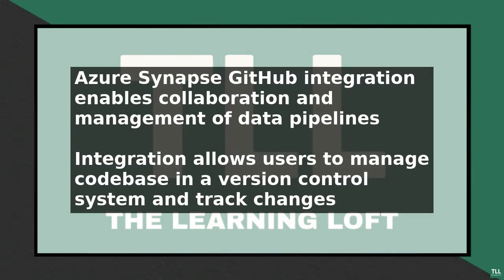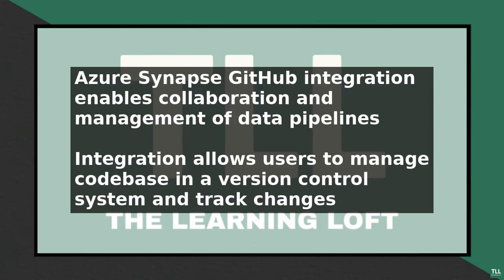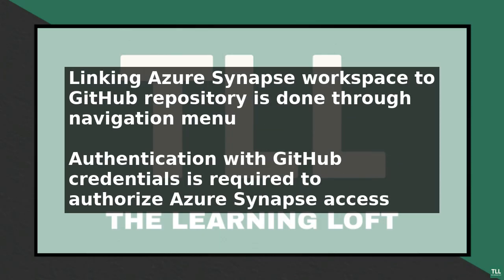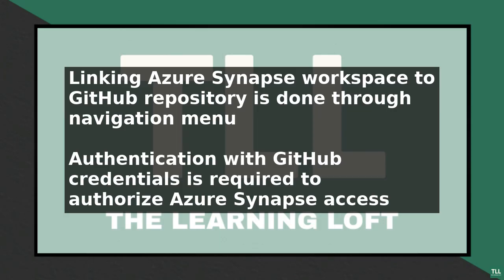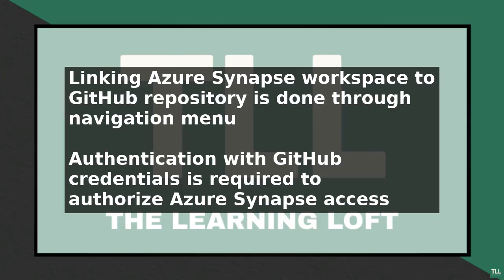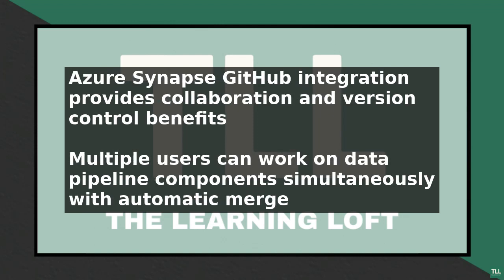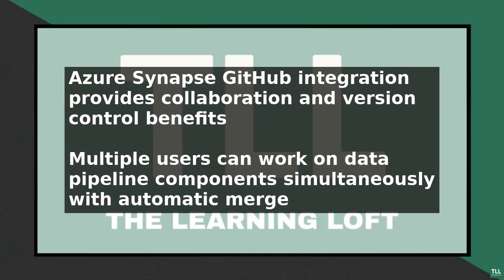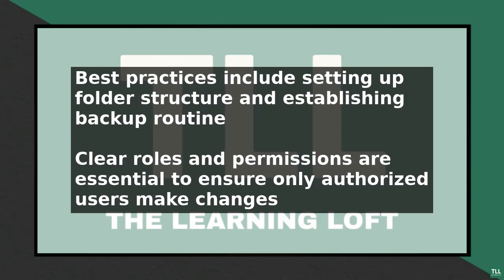Why Use Azure Synapse Github Integration (2025)